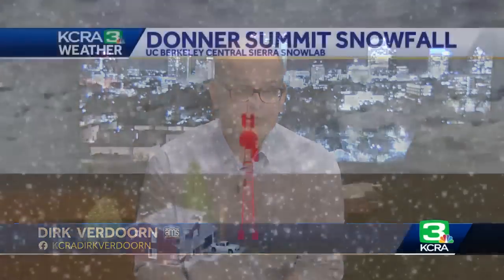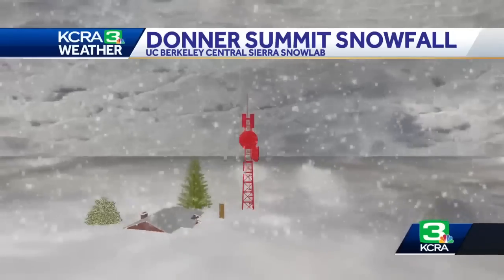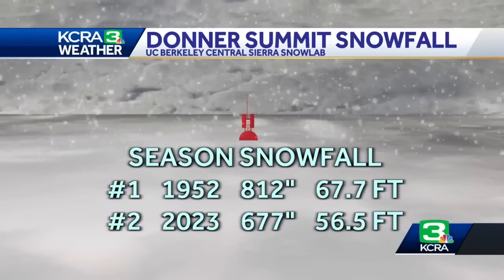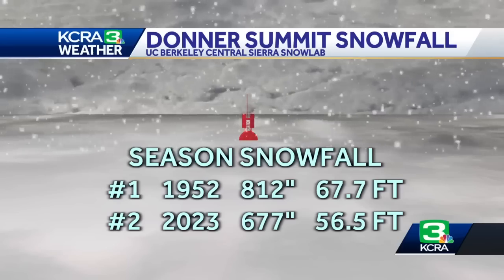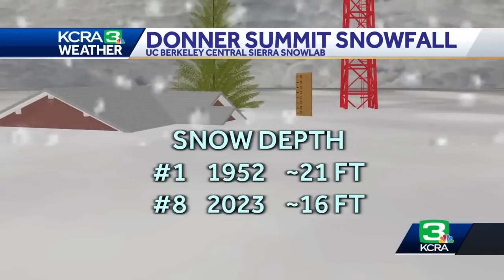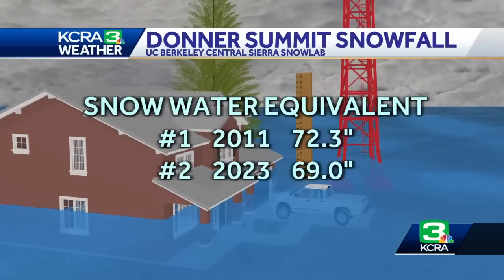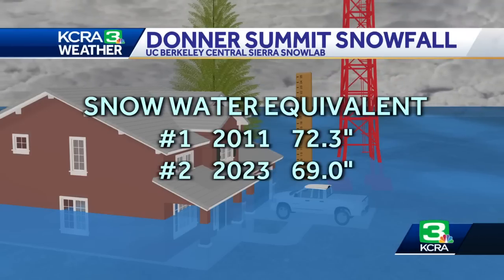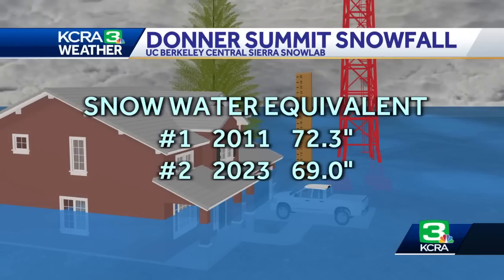Here's where California's snowpack ranks for the season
Meteorologist Dirk Verdoorn breaks down California's snowpack trends across three categories.